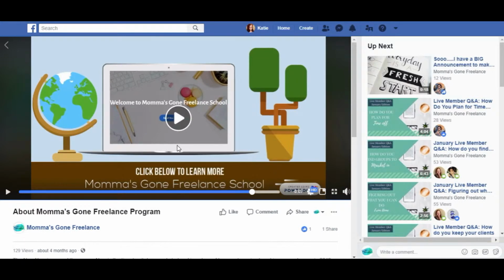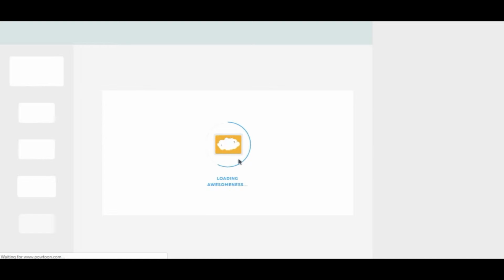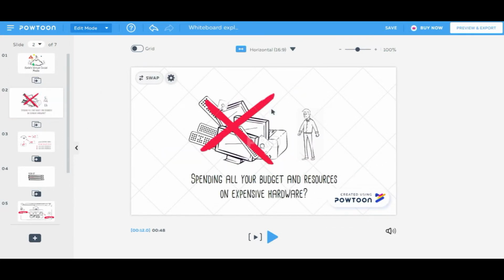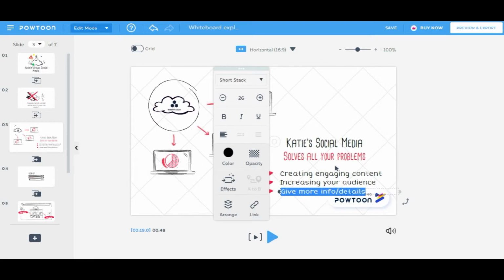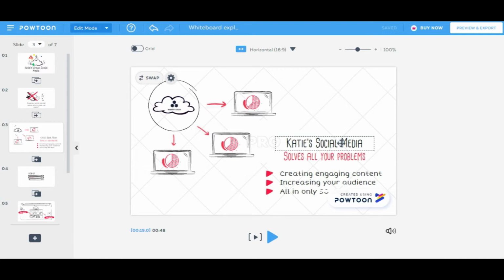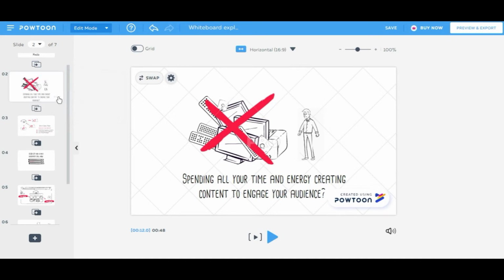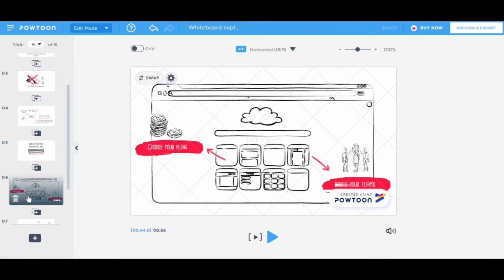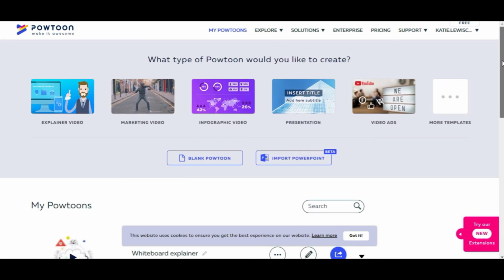How to Stand Out with Powtoon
In this video, we talk about an easy and simple way that you can STAND OUT while staying in your comfort zone.

Making a video with powtoon is so easy and you can use it in so many ways to help clients quickly see your services and value.

If you'd like more information like this, check out Momma's Gone Freelance Membership